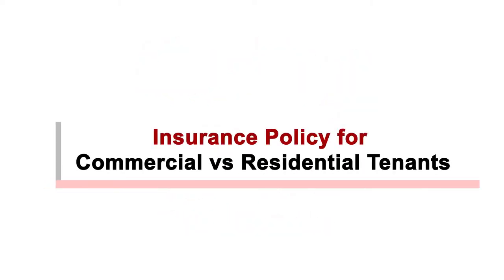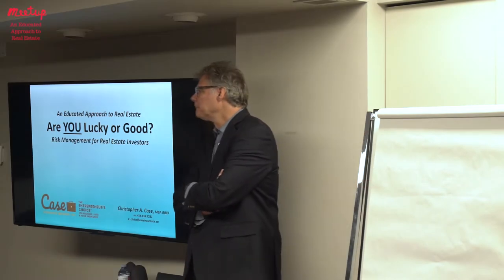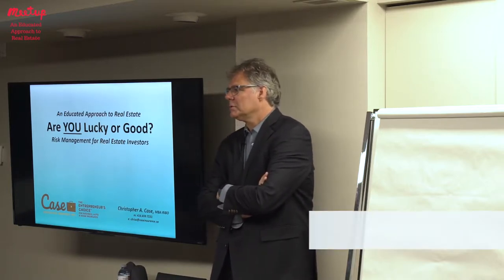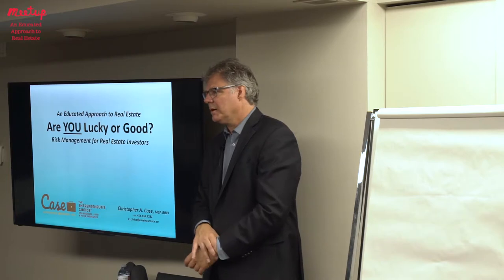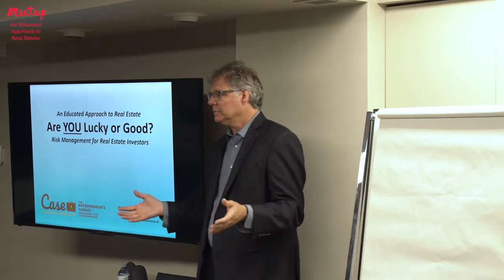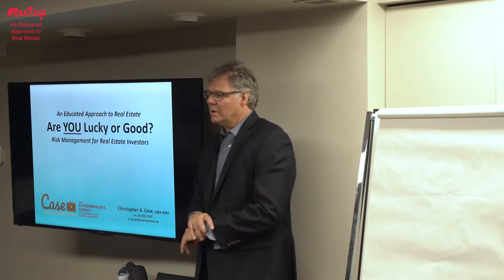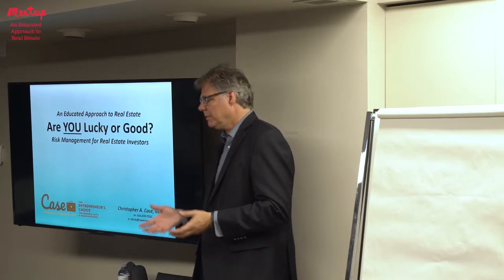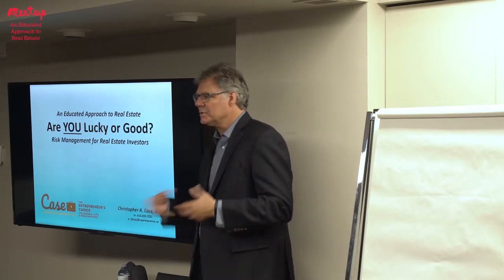Insurance for Commercial Property: Owner vs Tenant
Commercial properties are insured under two policies, the landlord and the tenants’. Do you know what’s covered in each? Find out the differences and why it’s common for the tenants to pay for both.